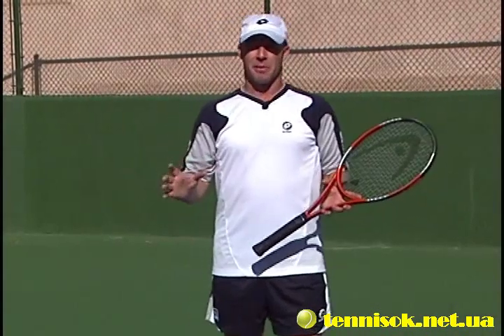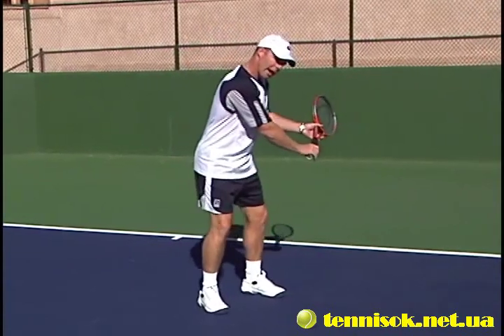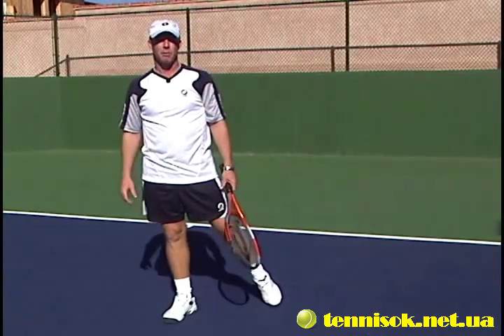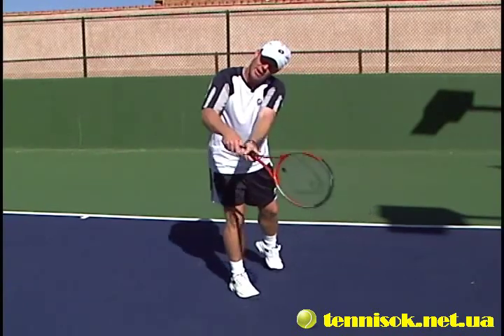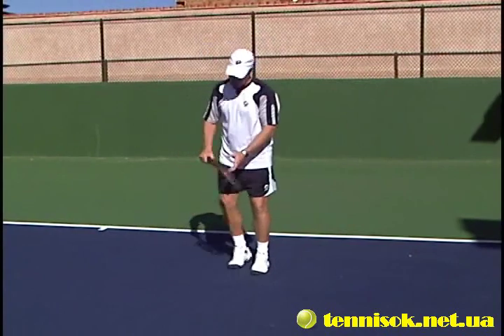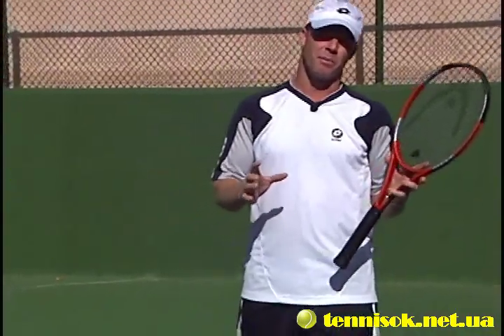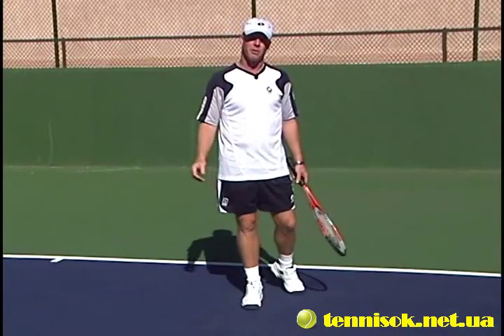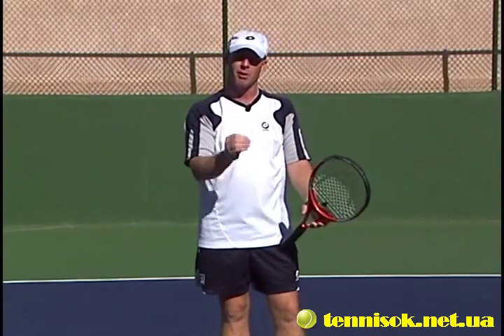Pro Tennis Lessons - James Jensen - - backhand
бекхенд, удар слева, большой теннис удар слева, как правильно бить слева, техника удара слева